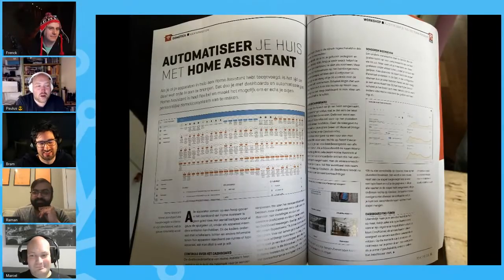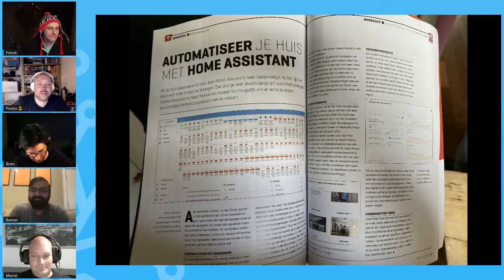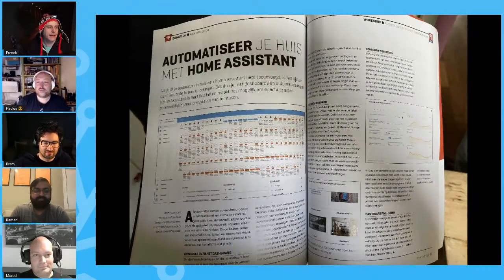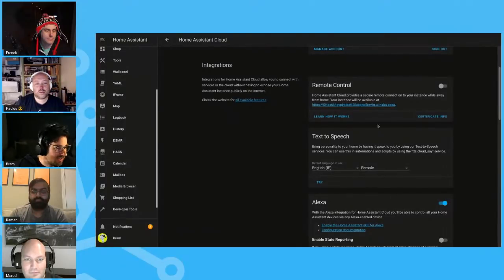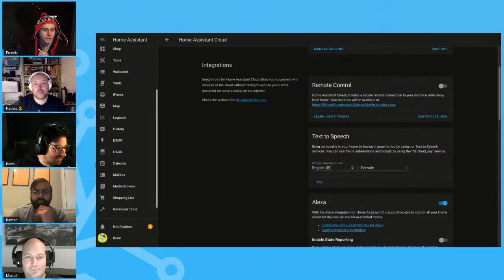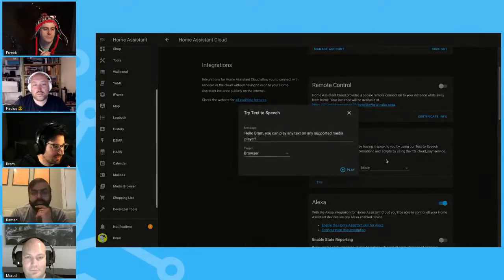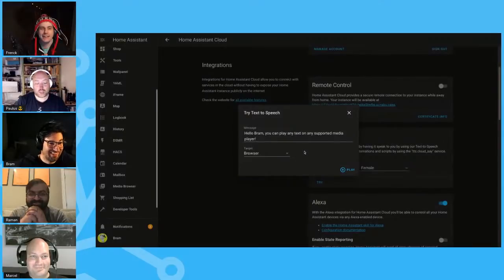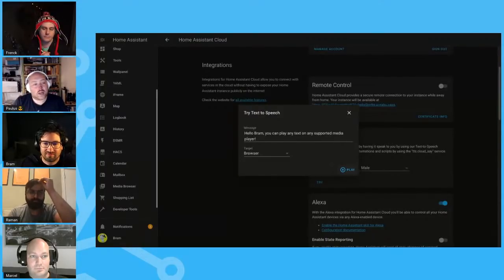Home Assistant Release Party 2021.2